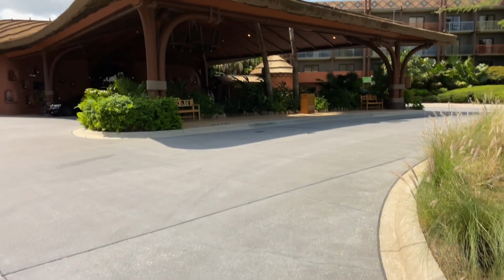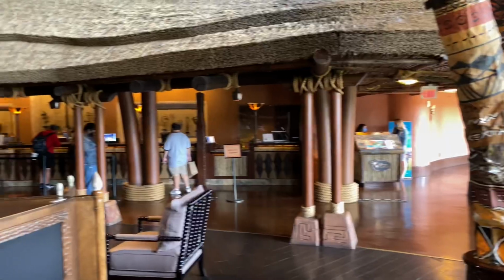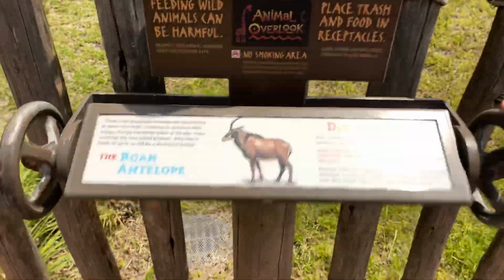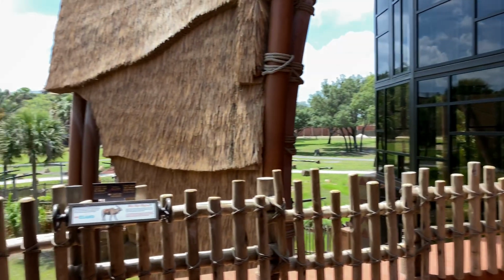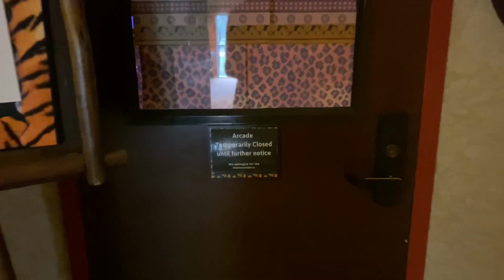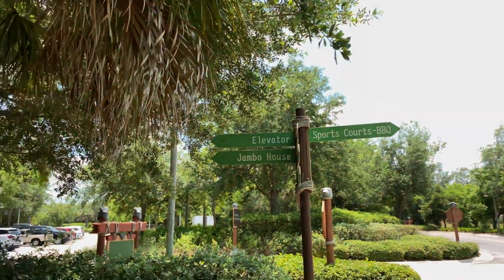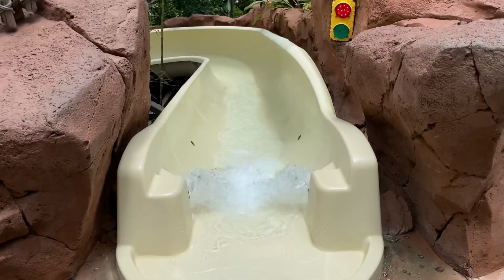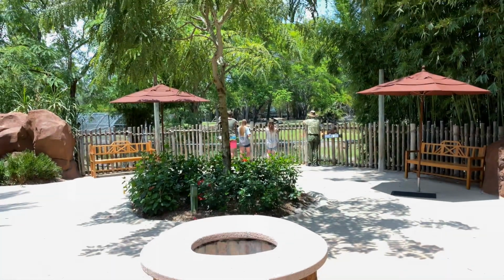Disney’s Animal Kingdom Villas – Kidani Village 2021 Tour - Walt Disney World | Sunset Savanna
Jambo everyone! In this video journey I take you on a Fun to be Free 2021 Tour around Disney’s Animal Kingdom Villas – Kidani Village. We take in a brief overview and discover recreation, dining, shopping, the pool, and the wildlife all here at the wilds of Africa! Disney’s Animal Kingdom Villas – Kidani Village is a deluxe villa Disney Vacation Club resort on the Walt Disney World property. There are so many FUN and amazing things to discover here. Have a seat outside near any of the animal overlooks and watch the wildlife roam the Sunset and Pembe Savannas. Junior explorers will love the Samawati Springs Pool and Uwanja Camp, a water playground complete with water cannons! Who’s ready for a Disney safari adventure? Let’s go!